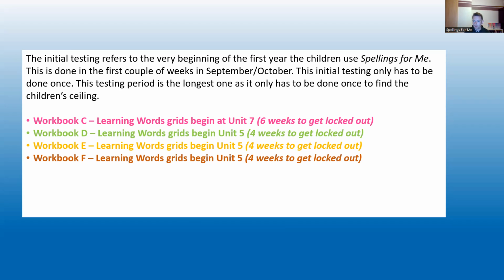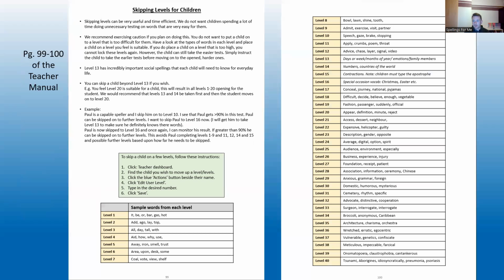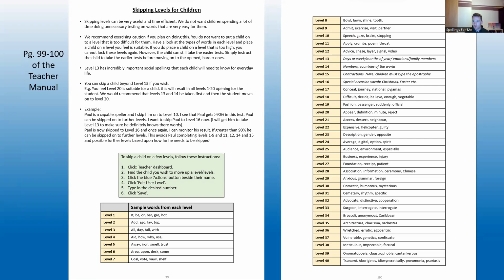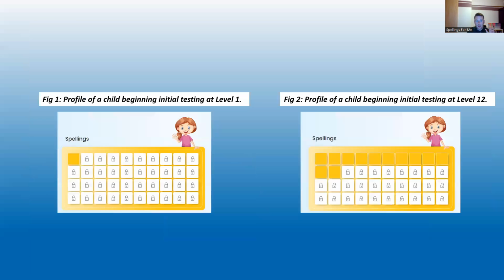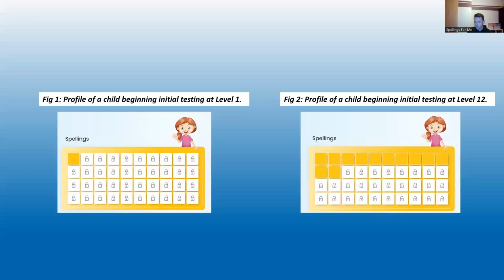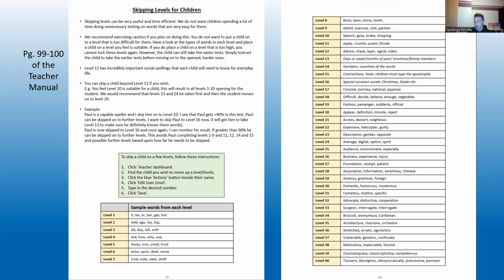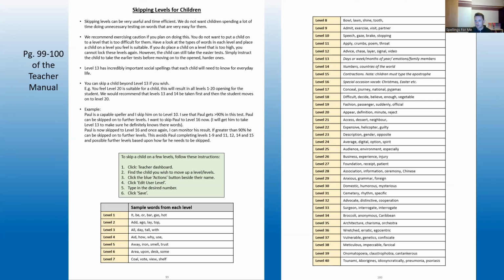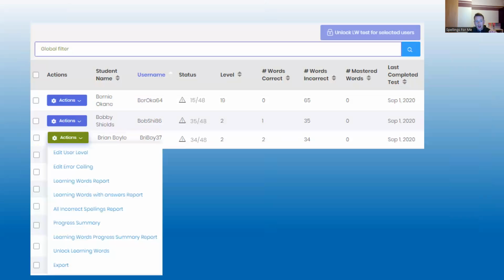Skipping Levels - Spellings for Me